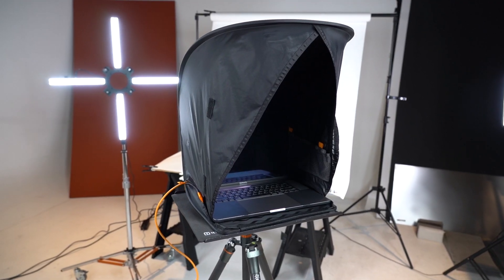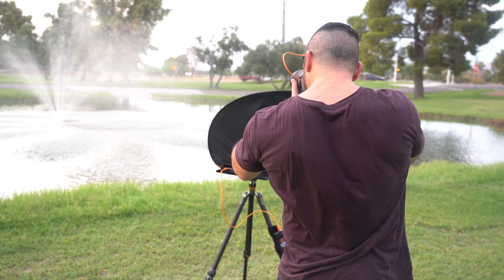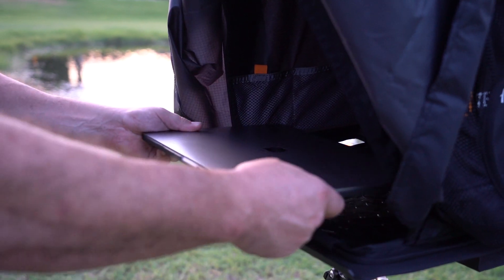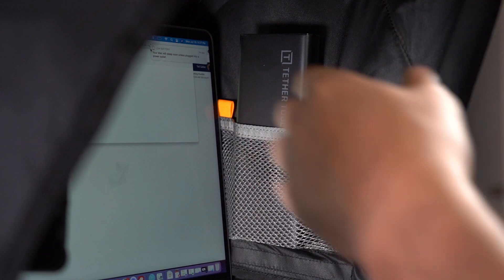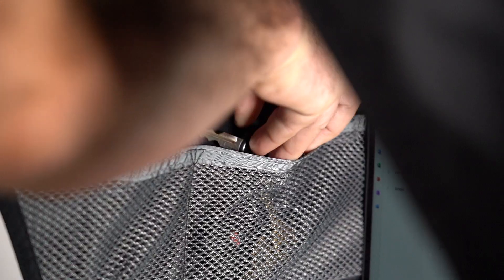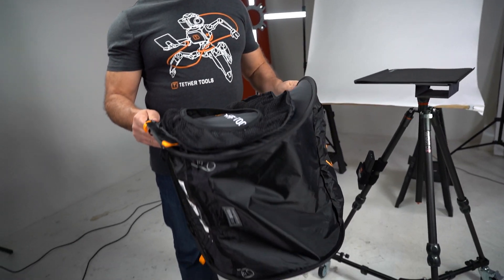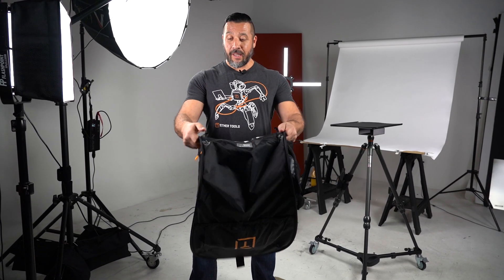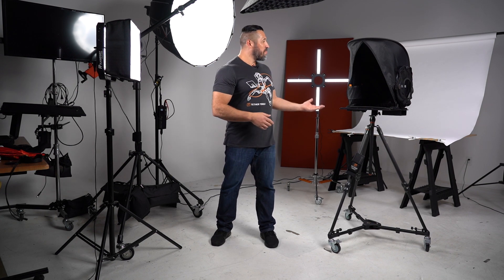Spec in Focus | AeroSunshade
The Aero Sunshade is the perfect solution for anyone struggling to see a laptop screen in bright light. The Aero Sunshade eliminates any obstructive reflections, reduces glare on the laptop screen and keeps the viewing area dark. Perfect for Photojournalists, outdoor and landscape photographers, portrait photographers and more!